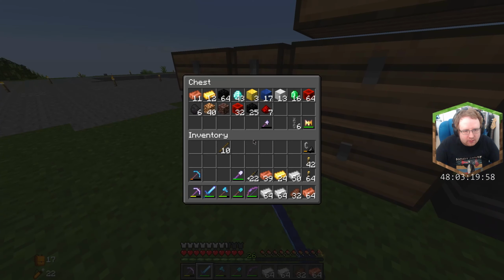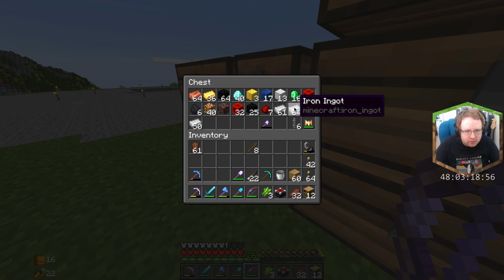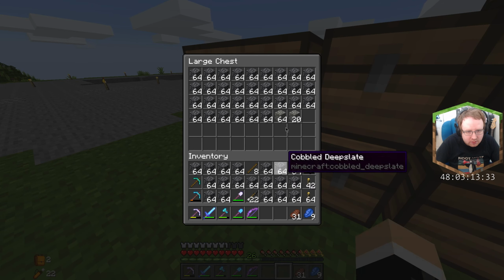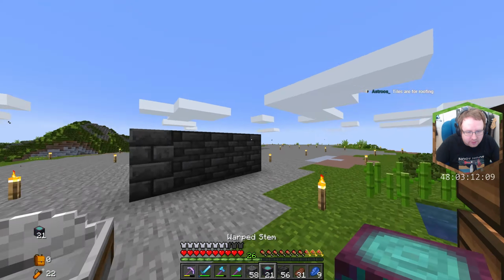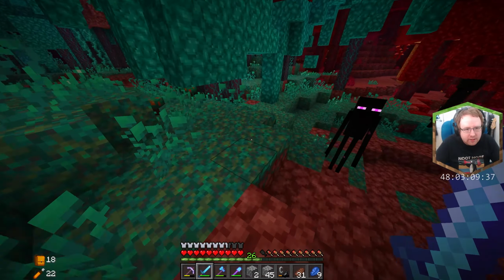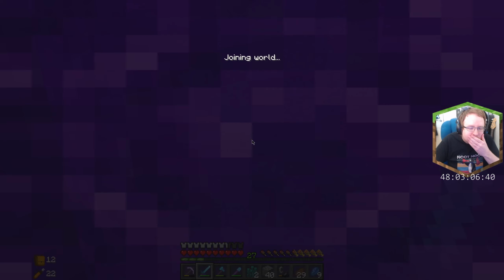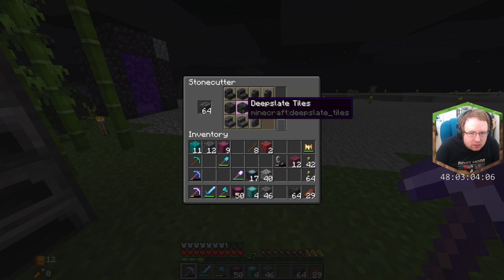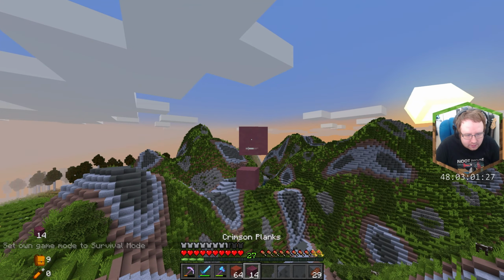⛏️ We Nip Into the Nether for Some Edgy Trees in One Year In Minecraft (W04D04)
Welcome to 52 weeks in Minecraft! Just like those 100 days in minecraft videos, I'm doing an entire Minecraft year!

These fabric mods are installed:
• Appleskin
• Diggus Maximus
• Fast Leaf Decay
• Inventory Sorter
• REI
• Light Overlay
• MouseTweaks
• Terra